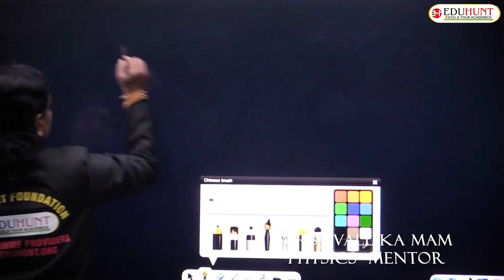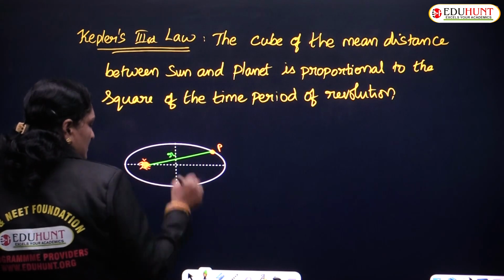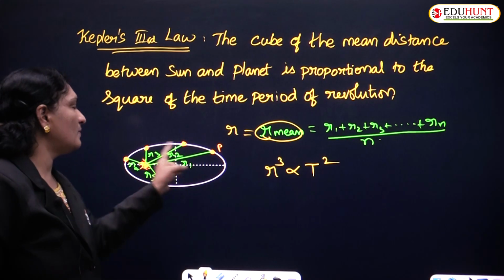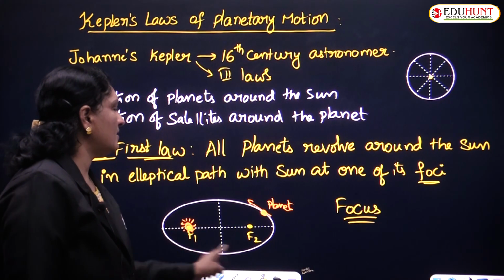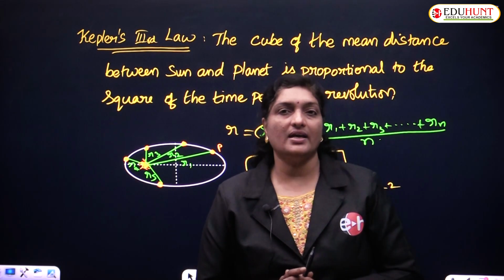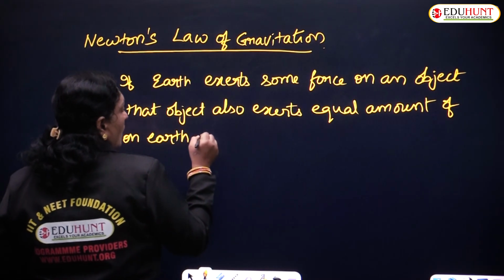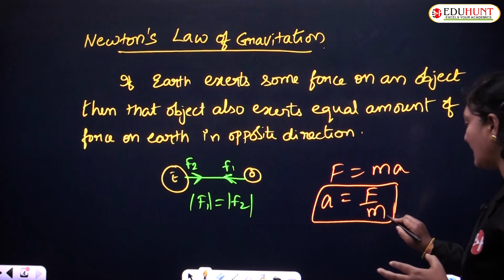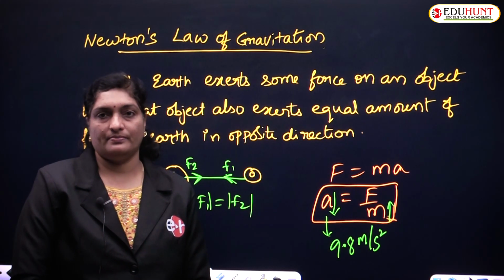14 . GRAVITATION | CONCEPT-02 | 3RD LAW | KEPLER'S LAW OF PLANETARY MOTION|PHYSICS| 9TH CLASS